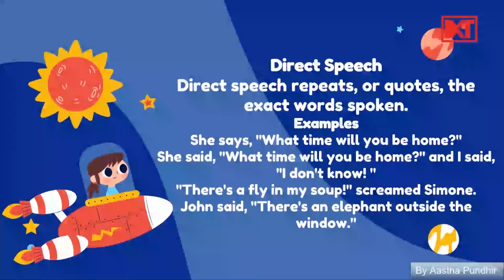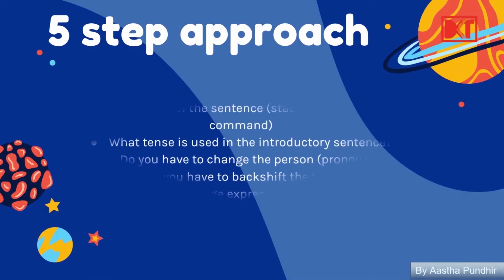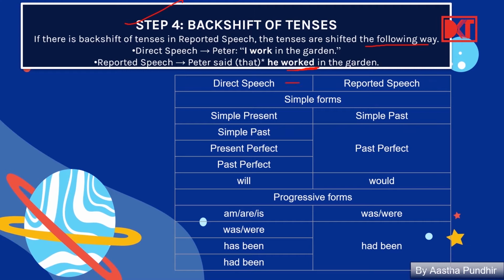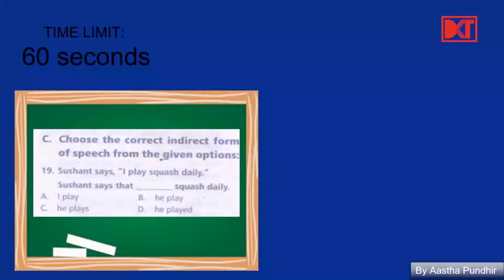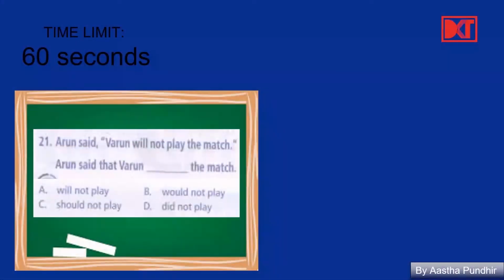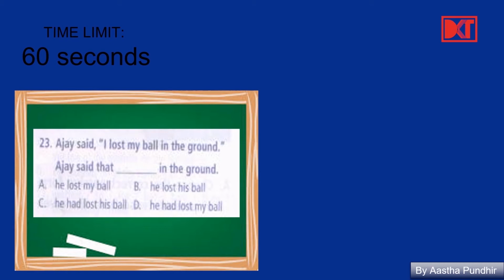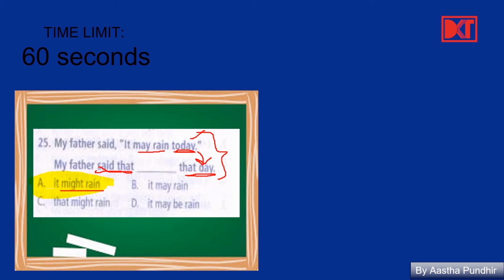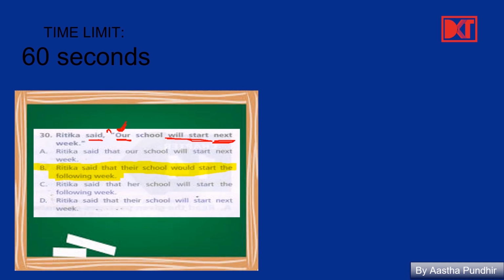Lecture 18: Narration | नरेशन | By Aastha Pundhir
In this video, you will know about Direct and indirect speech, Different rules that need to be followed in narration. Direct and indirect speech, 5 step approach for understanding Direct and Indirect Speech.

नैरेशन क्या है जानिए  इस वीडियो में.